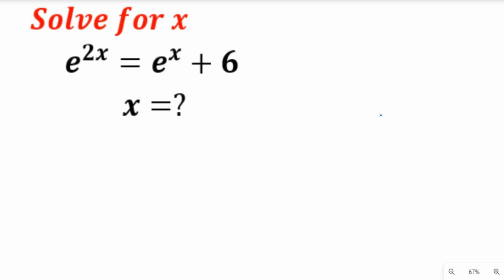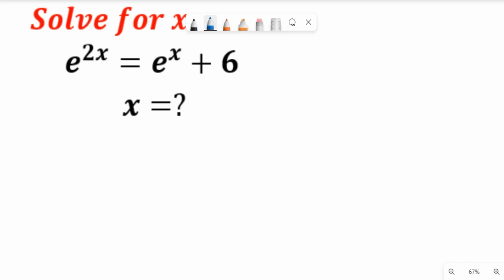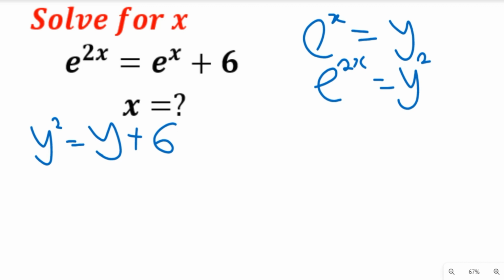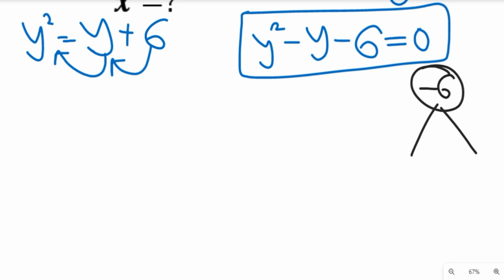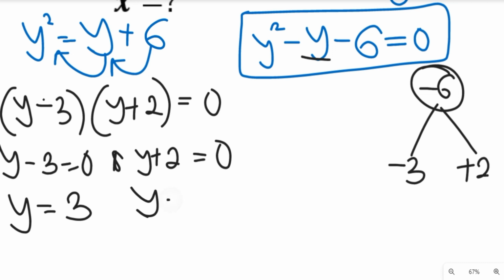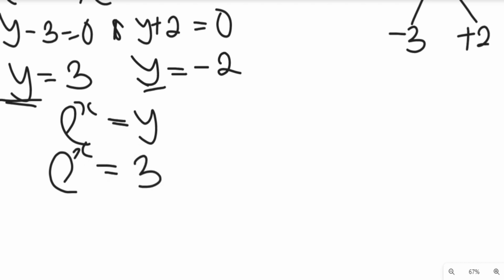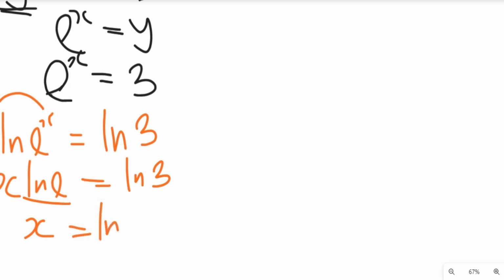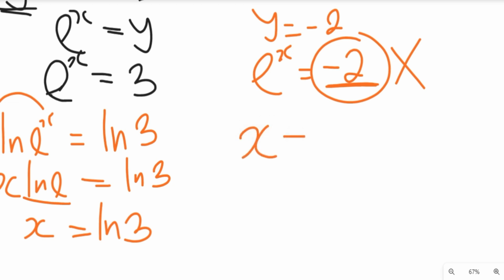Exponential Equation With Base e | e^2x = e^x +6 | Math Olympiad Question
This tutorial video will teach you how to solve an exponential equation with base of e. This is a math Olympiad question.

ABOUT THIS CHANNEL:
On this Channel we will present:
1. Mathematics topics for Olympiad Maths Competition, GCSE, SAT students
2. Mathematics topics for senior secondary school
3. Mathematics topics for university students
4. Solve Mathematics past questions etc.